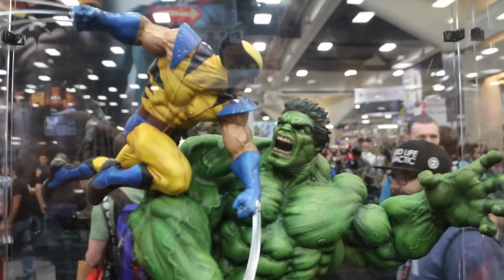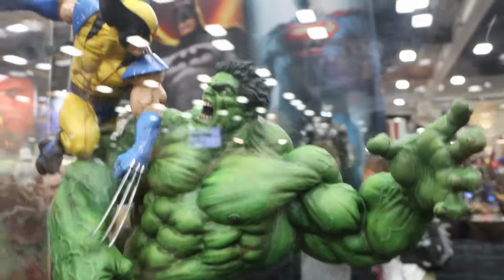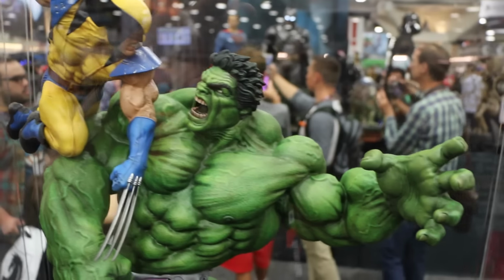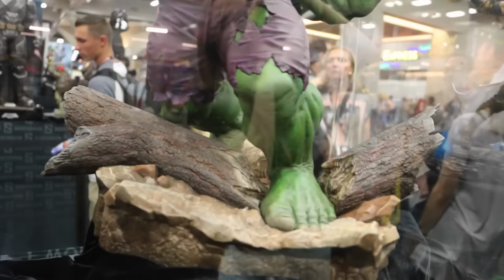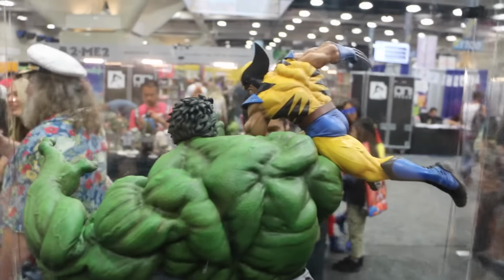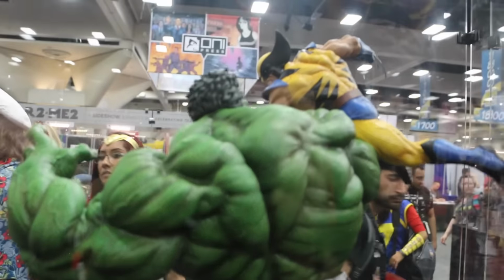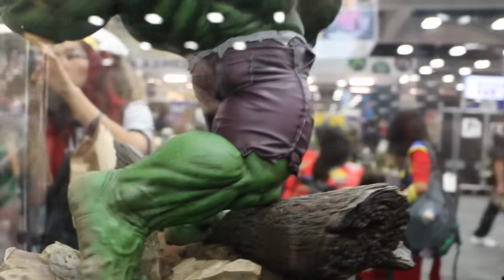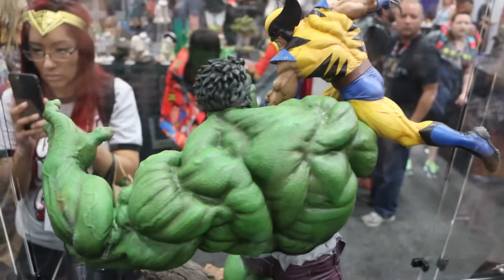SDCC 16: Hulk vs Wolverine Diorama by Sideshow Collectibles